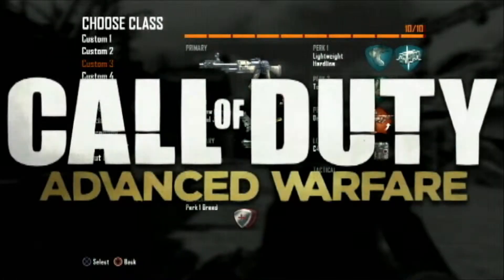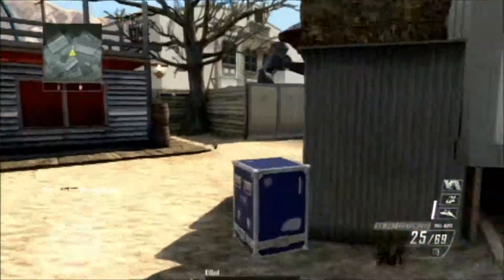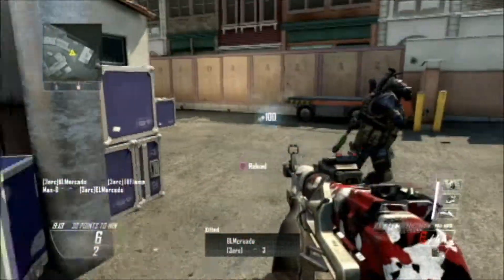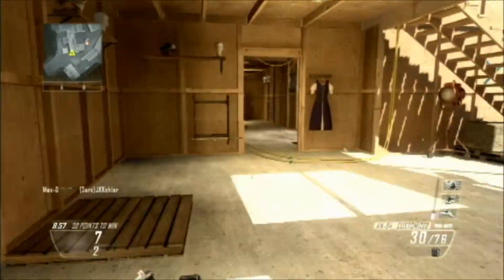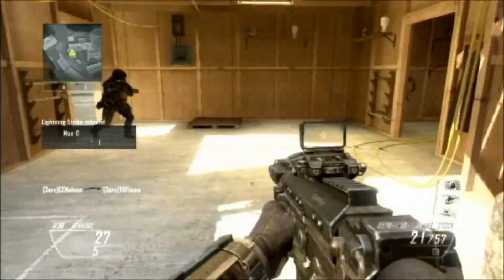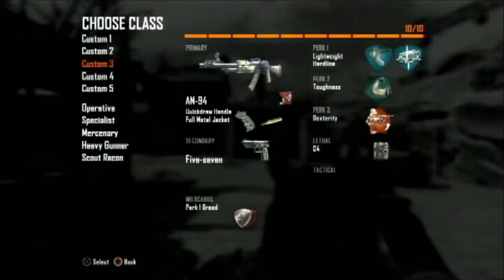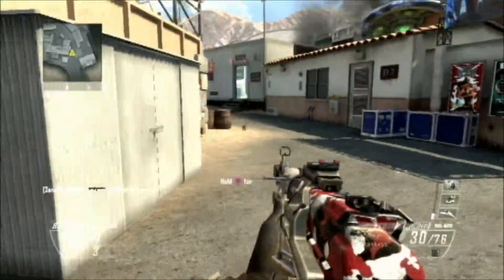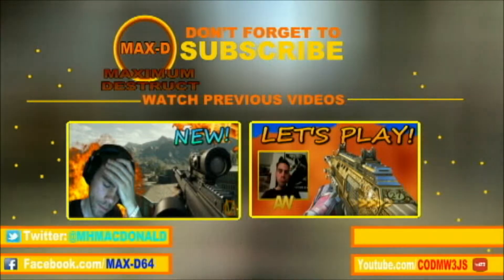"BETA, ZOMBIES, & NEW LEGENDARY GEAR!" - Call of Duty AW & BO3 (Info 2015)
"BETA, ZOMBIES, & NEW LEGENDARY GEAR!" - Call of Duty AW & BO3 - ENJOY :O